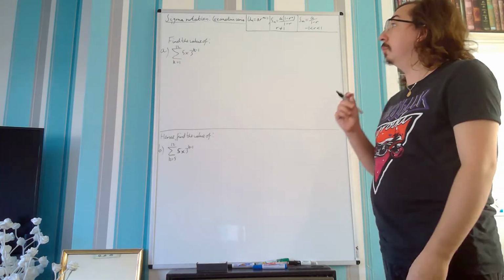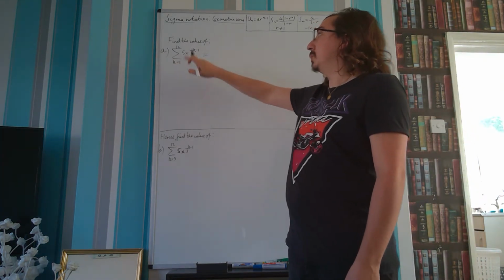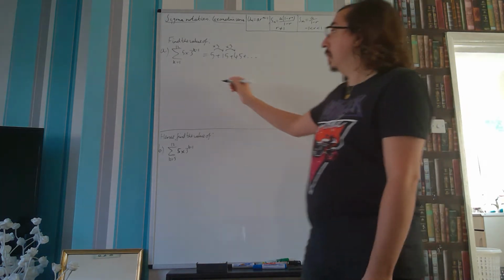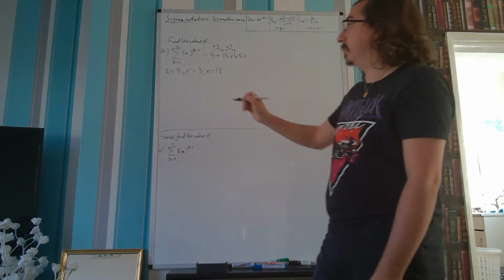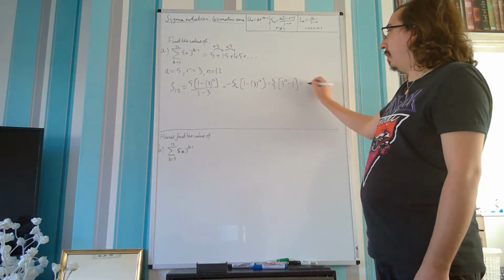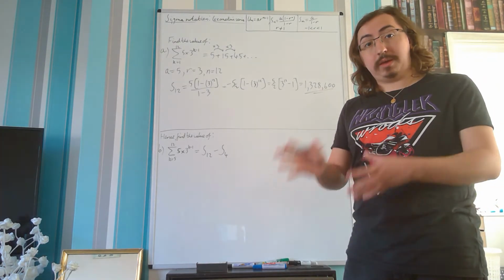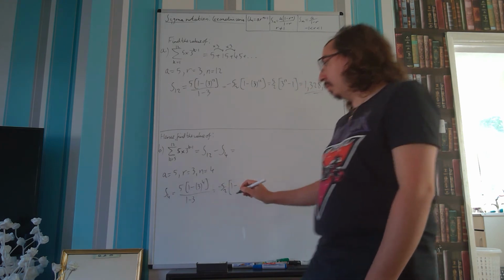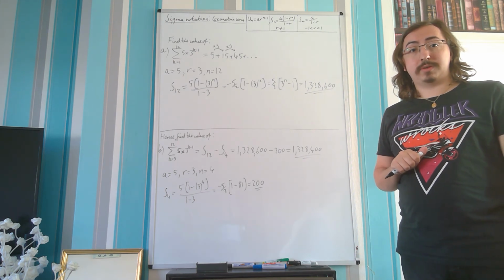Evaluating the sum of 5 x 3^(k-1) where k=1 to k=12.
A video showing how to evaluate the sum of 5 x 3^(k-1) where k=1 to k=12, using the sum of the first n terms of a geometric series.